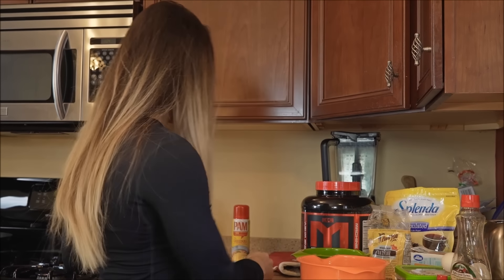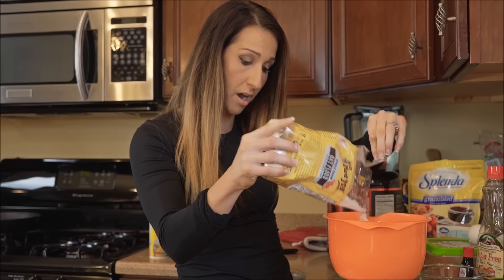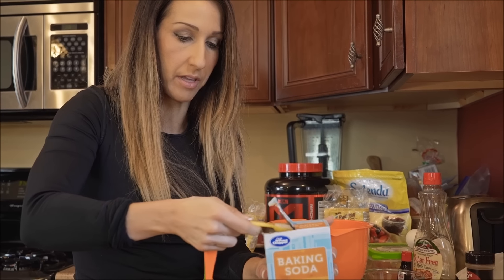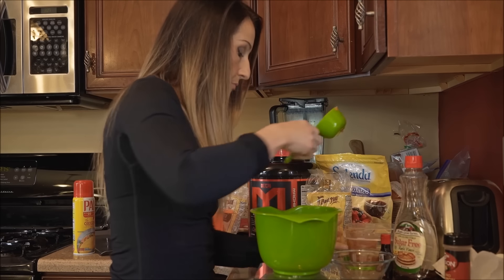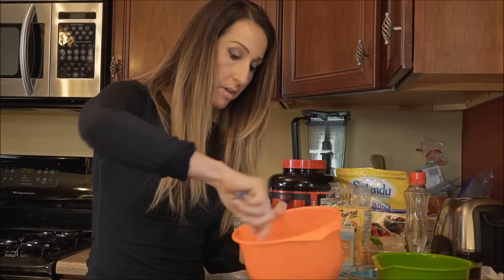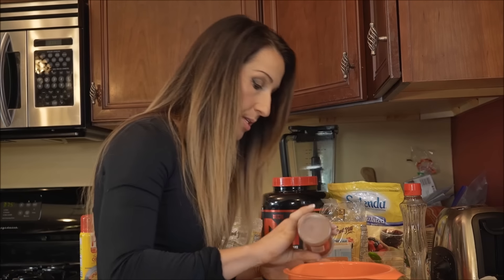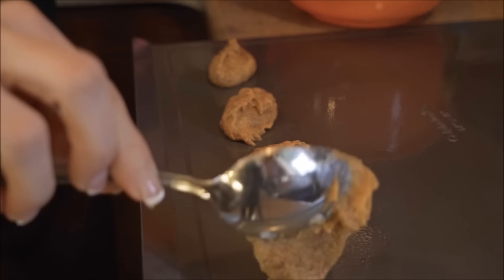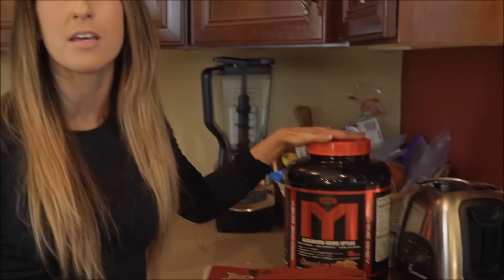Sinckerdooodle Protein Cookies with Kara Corey | Tiger Fitness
Nutrition for 1 cookies: 4.6 carbs, 2.2 fat, 3.5 protein
Ingredients:
40 grams oat flour
14 grams coconut flour
1 scoop MTS Whey Cinnagram
1/4 cup splenda
1 tsp baking soda
1 large egg
1 tsp vanilla
1/4 cup SF Maple Syrup
1/3 cup pure pumpkin
15 grams coconut oil

Directions: Preheat oven to 375 degrees F.  Spray a cookie sheet with non stick cooking spray. Mix all dry ingredients in a bowl.  Mix wet ingredients in another bowl.  Add wet ingredients to dry ingredients and sir batter well.  Next add 1 tsp cinnamon to the batter and stir.  Using a spoon drop batter onto the cookie sheet.  Top with more cinnamon and splenda.  Bake for 8-10 minutes.  Allow to cool.